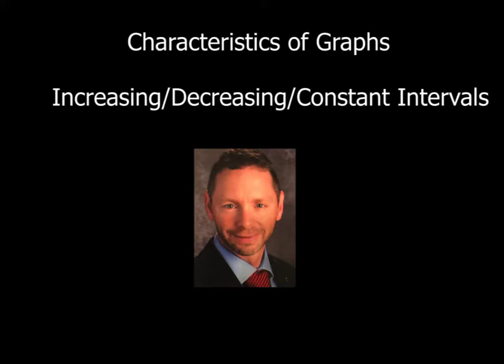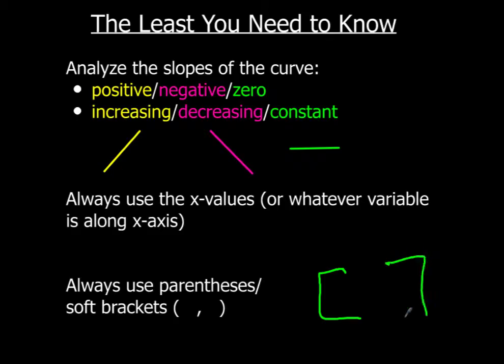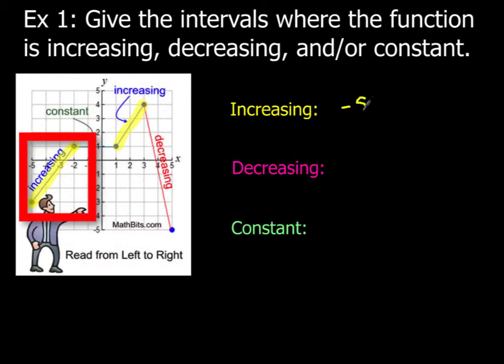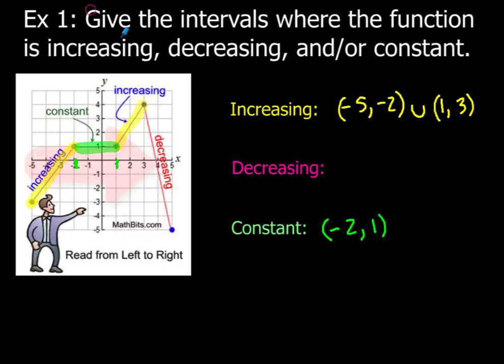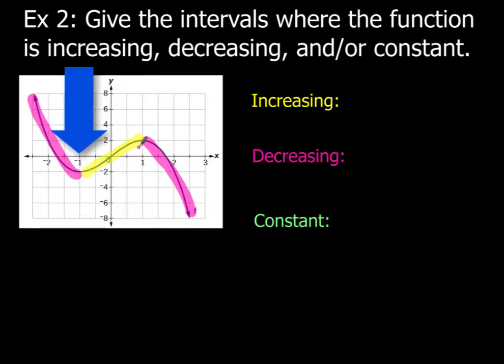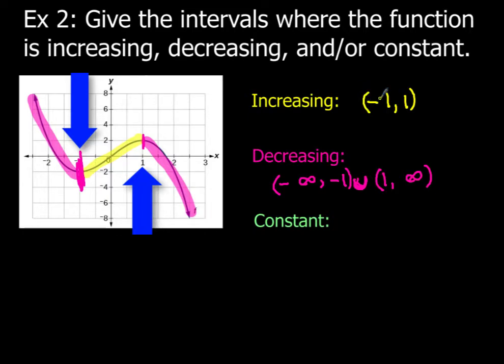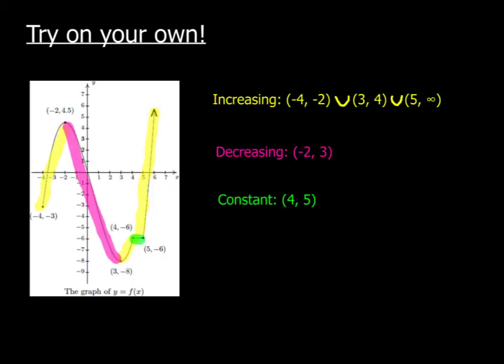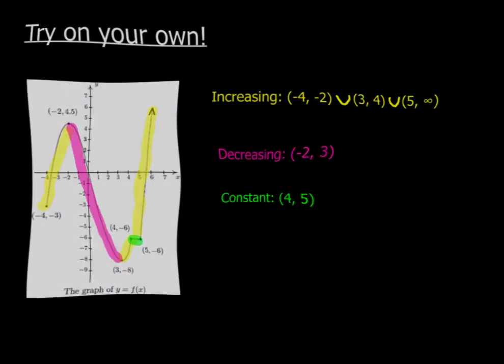Increasing, Decreasing, and Constant Intervals of Graphs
After watching this video, you'll be able to correctly describe the intervals where a graph is increasing, decreasing, or constant.